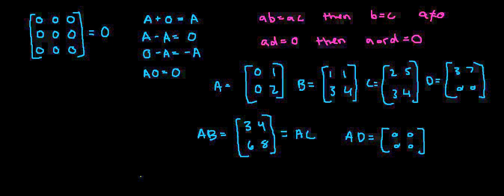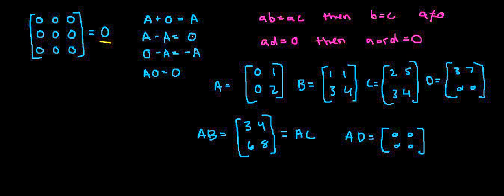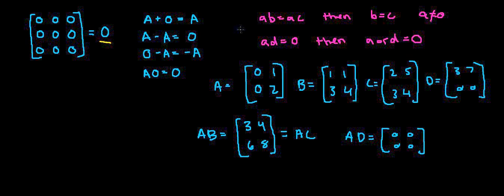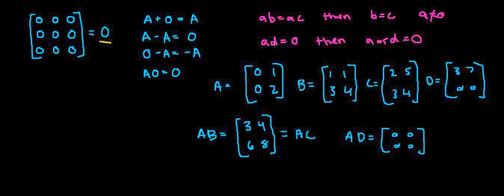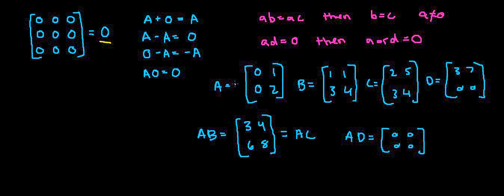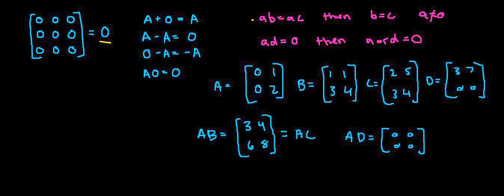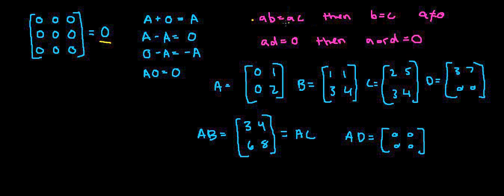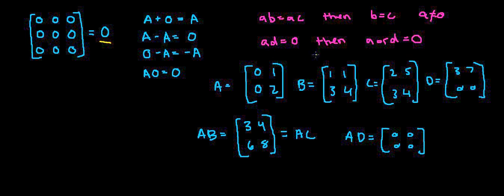Properties of Zero Matrices